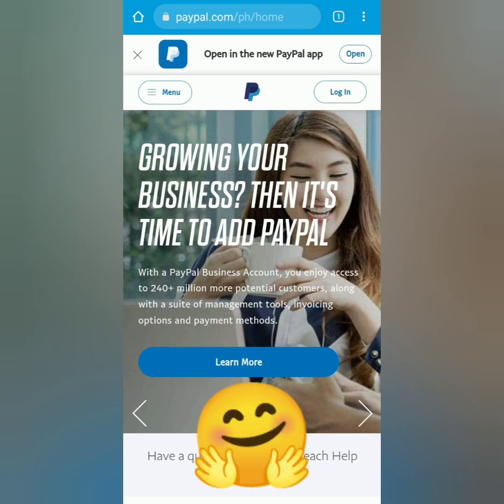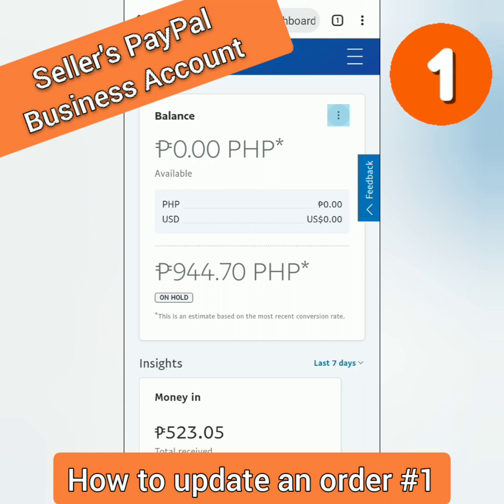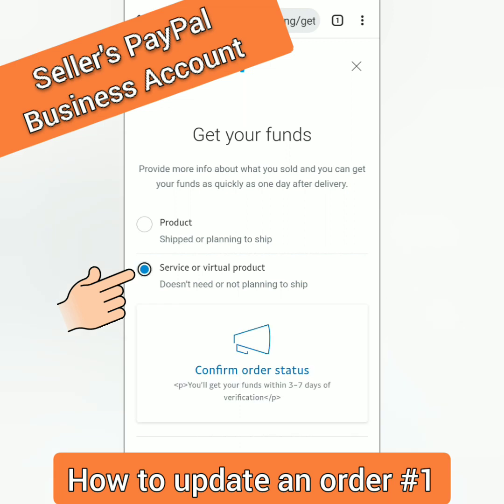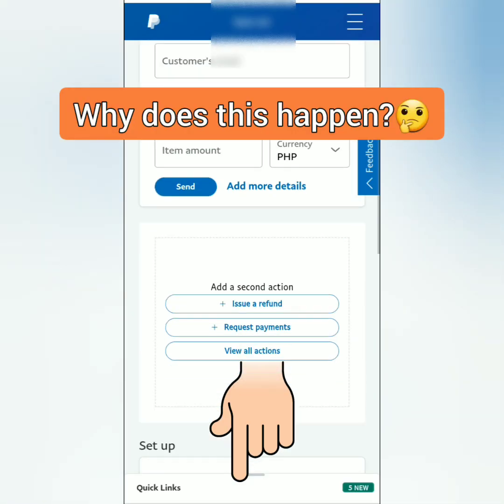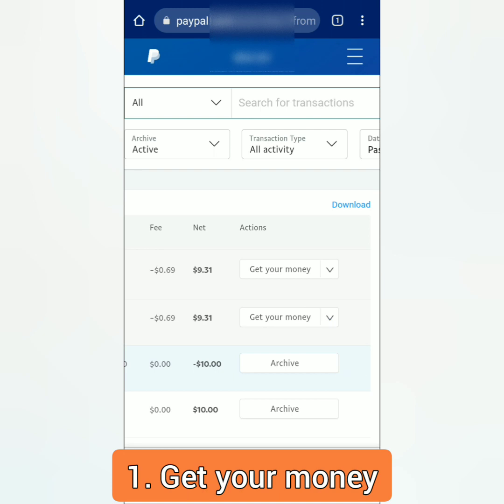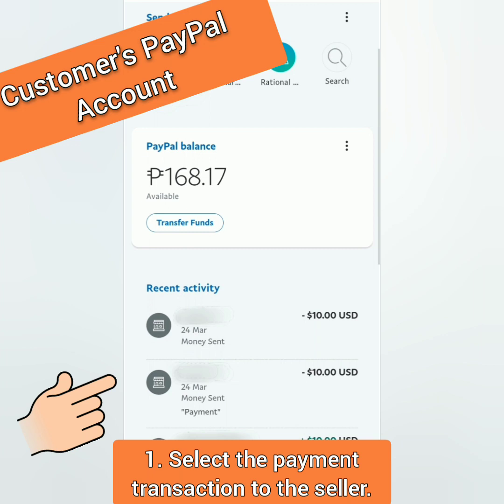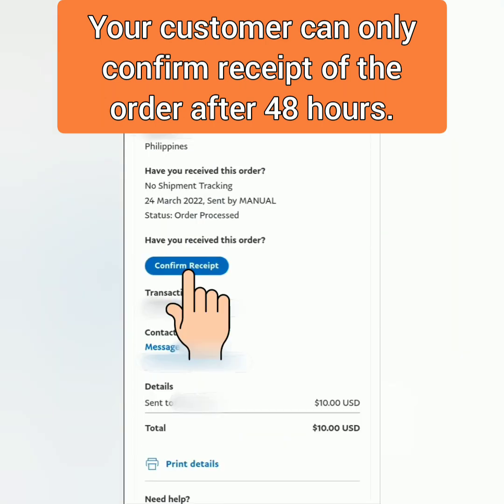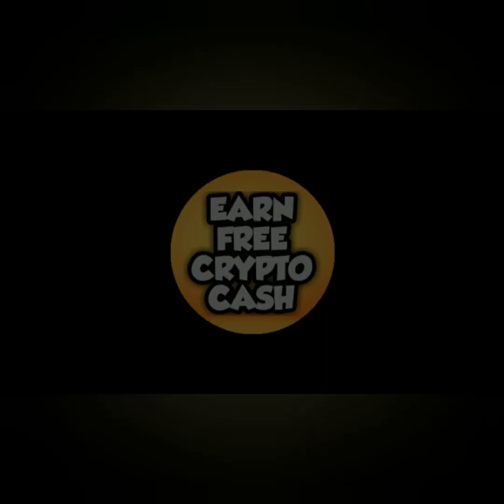How to Fix Payment On Hold Problem on Your PayPal Business Account | PayPal Confirm Receipt 48 hours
How to release your money when it's put on hold on your PayPal Business account? 😊